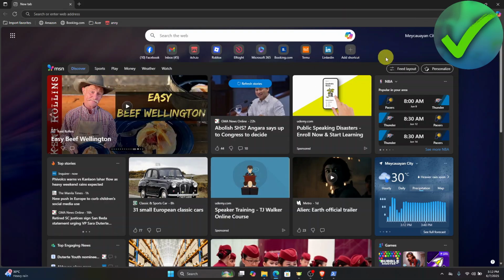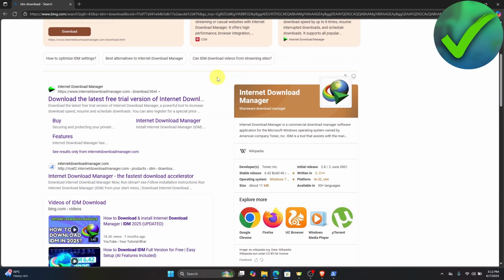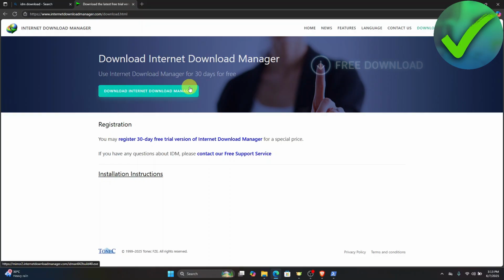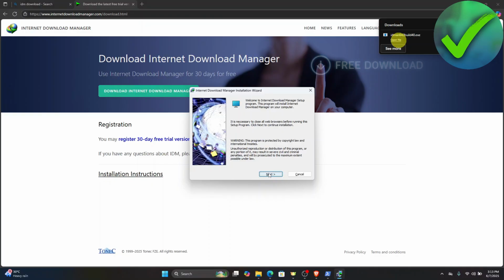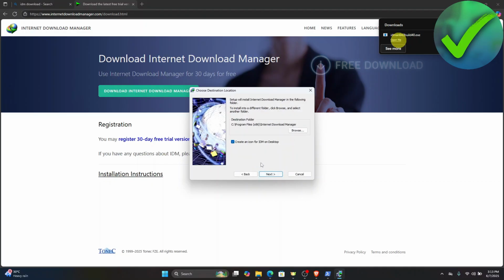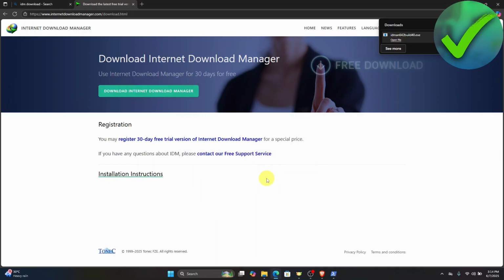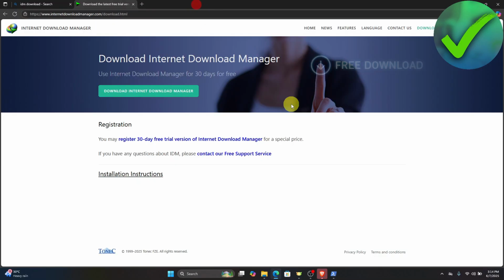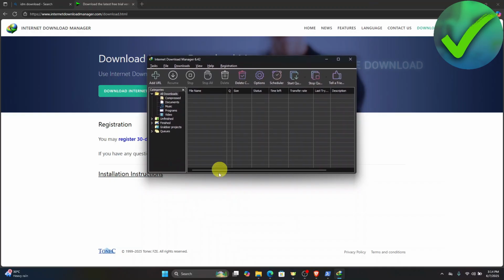How to Install IDM (2025) | Step By Step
In this video I show you how to Install IDM 2025

Do you want to know how to download idm for free lifetime 2025? Then I'll show you how to download idm for free easily.

This is a step by step Internet Download Manager tutorial on how to download internet download manager in pc and how to install idm free for lifetime in windows 11